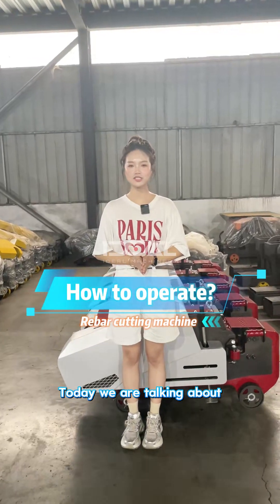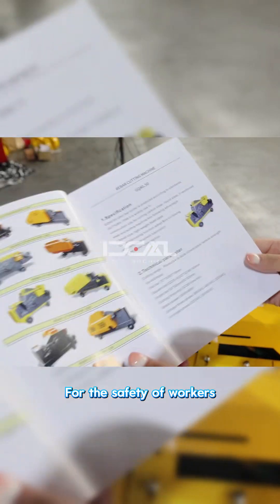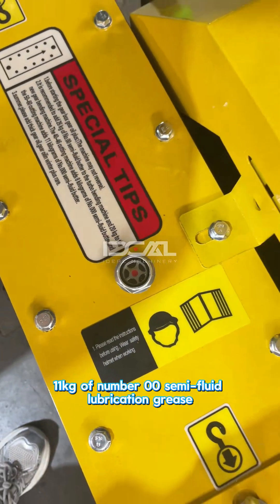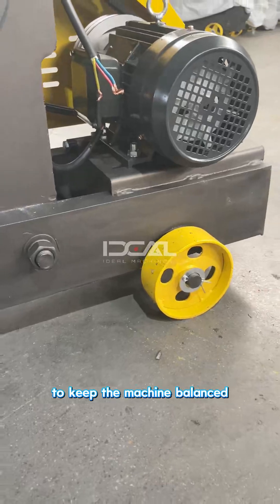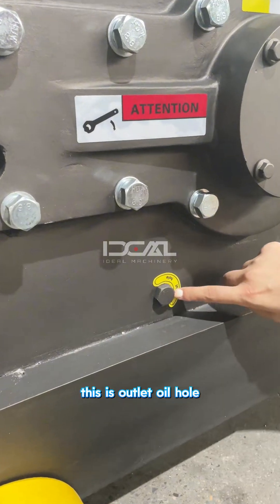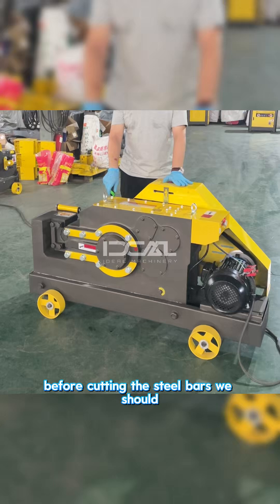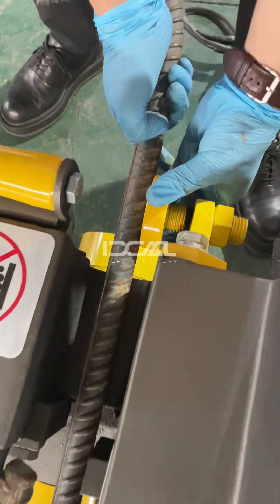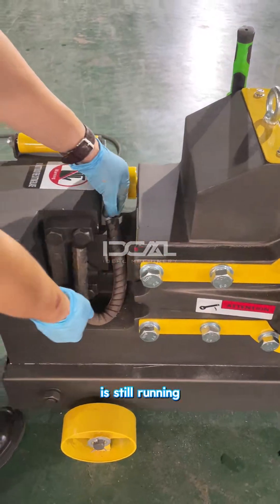How to operate the steel bar bending machine and how to maintance?